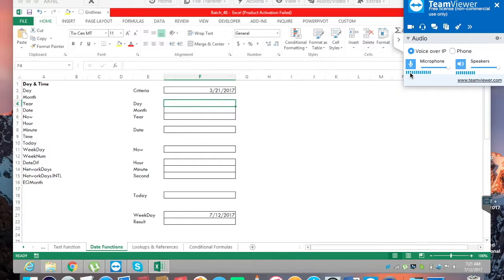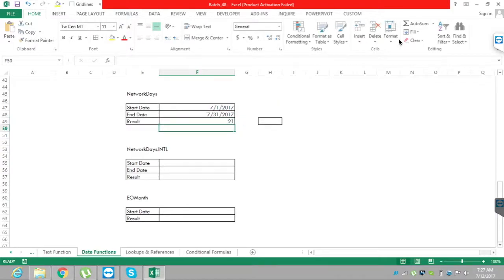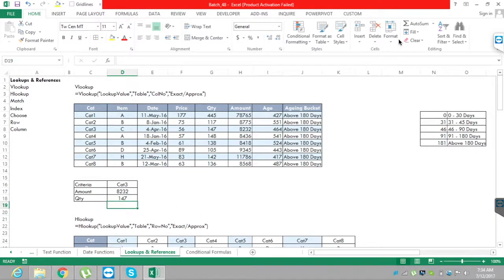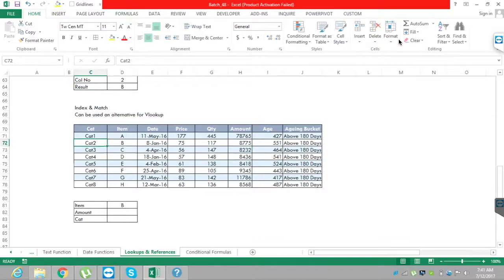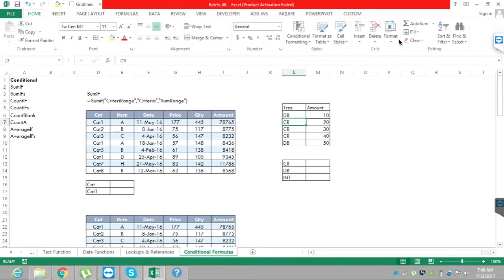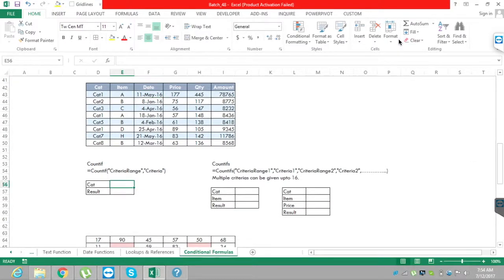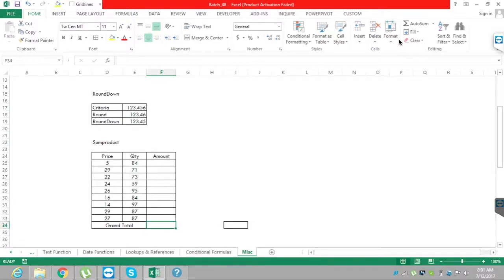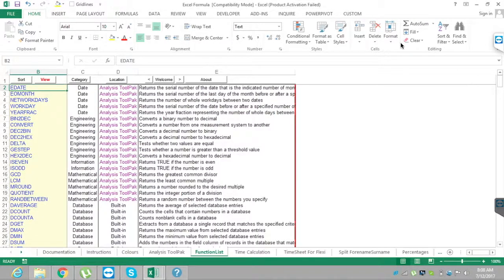Advance Excel: Lesson 7